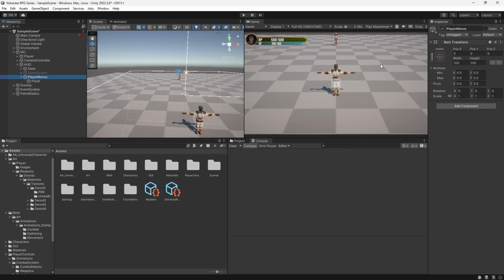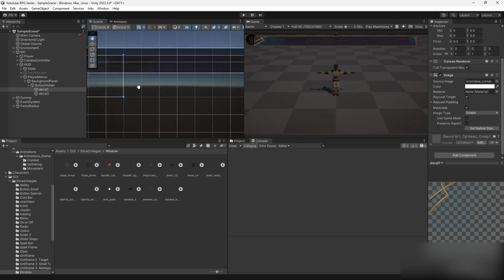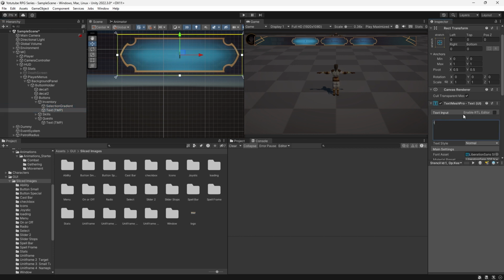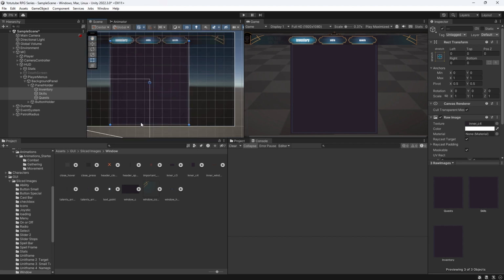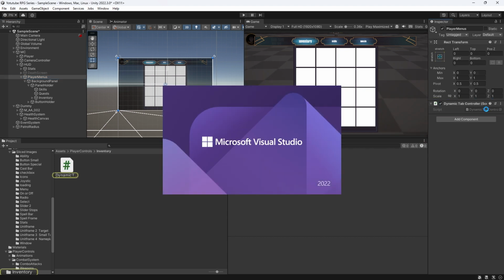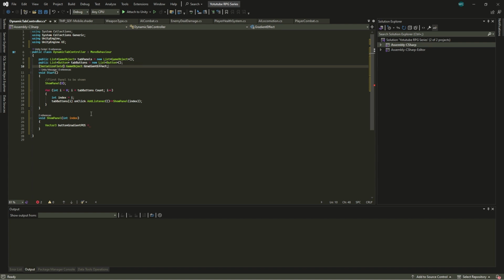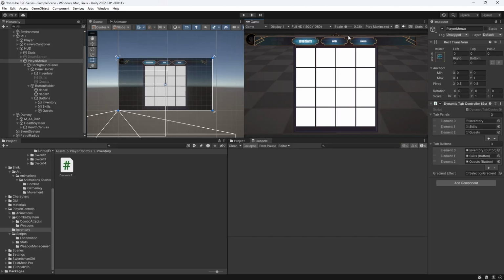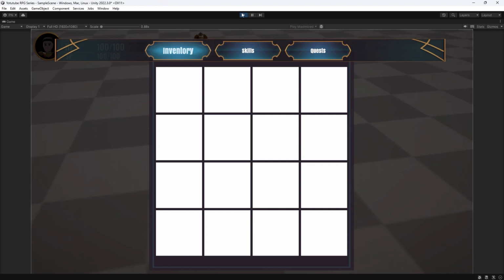Unity Unleashed: Start Your 3D RPG Journey PART 22- Inventory System Part 1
Embark on the next phase of your game development adventure with "Unity Unleashed: Start Your 3D RPG Journey PART 22 - Inventory System Part 1"! 🎮🌟

In this episode, we delve into the exciting realm of inventory systems, a crucial component for any epic RPG. Join us as we lay the foundation for your game's inventory, setting the stage for item management, player interaction, and immersive gameplay.

Key highlights:

Designing the inventory UI for a seamless player experience.
Implementing basic item slots and inventory functionality.
Establishing the groundwork for future expansions, including item types and rarity.
Whether you're a seasoned developer or just starting, this tutorial series is crafted to guide you through the intricacies of RPG game development.

🚀 Ready to revolutionize your RPG game? Join Unity Unleashed and let's bring your 3D RPG vision to life, one episode at a time! 🧙‍♂️💼